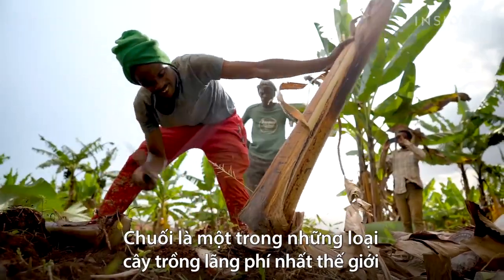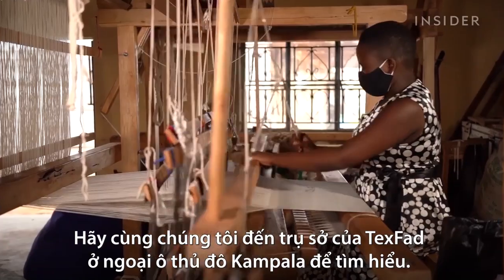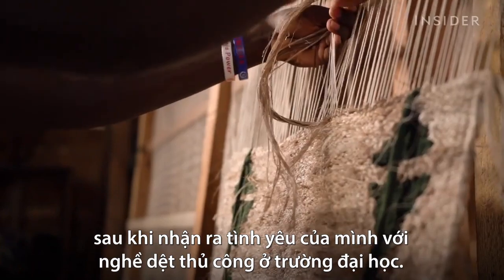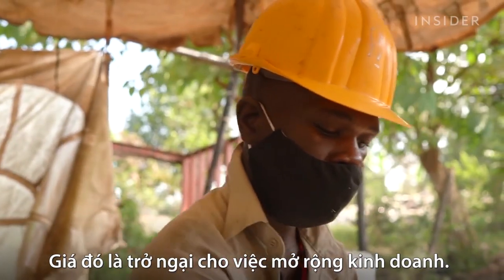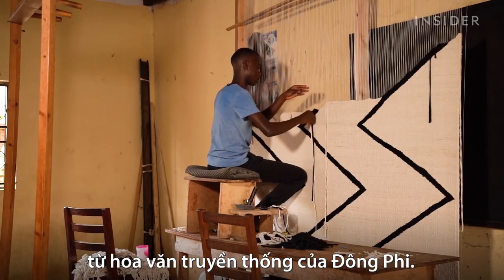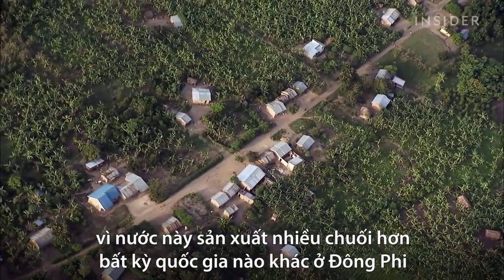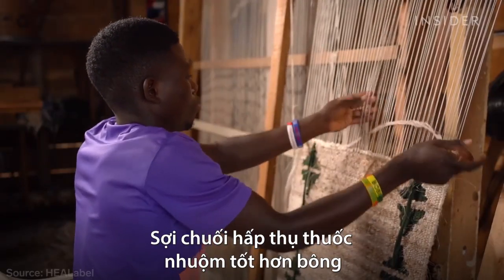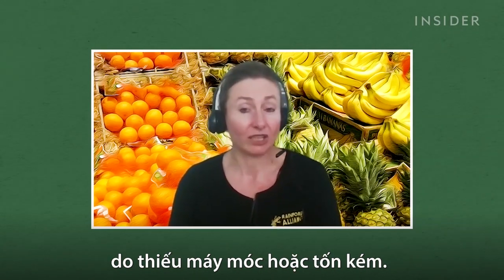Turn banana tree into weaving and wig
Texfad Company with banana weaving method helps Uganda farmers earn more income and help treat environmental protection waste.